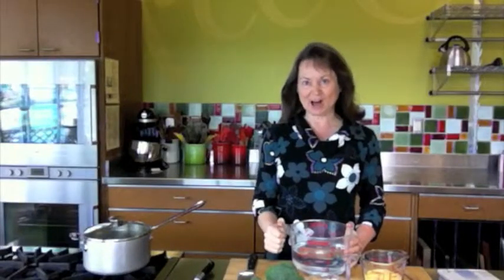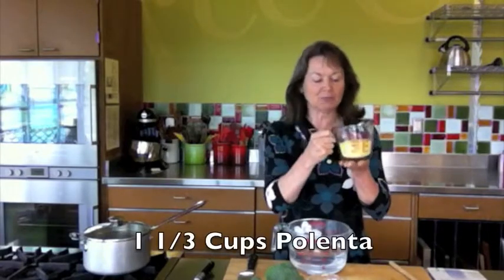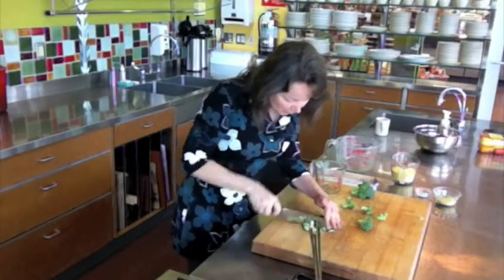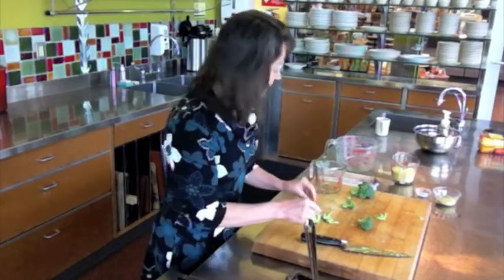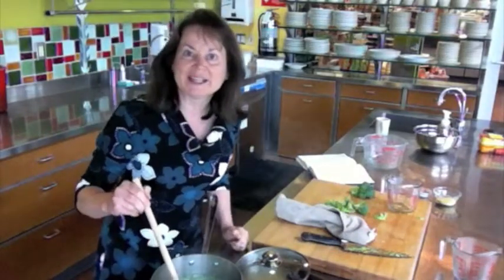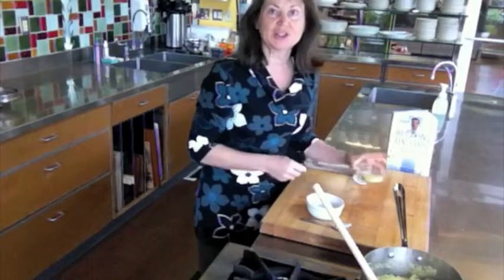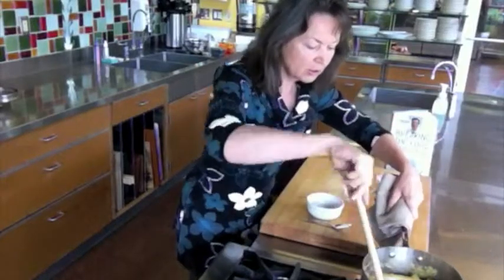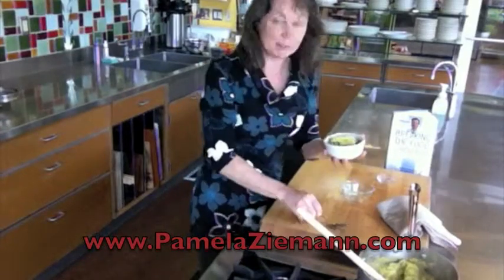Cheesy Broccoli Polenta (without the cheese!)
shares a recipe from Dr. Neal Barnard's Breaking the Food Seduction book. If you've heard dairy poses a threat to your health but love cheese, this recipe is for you!